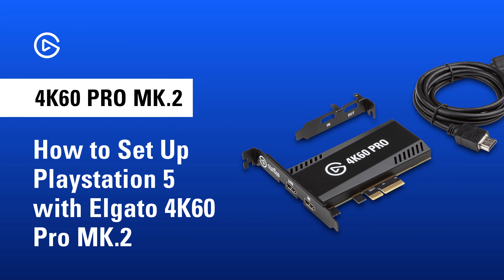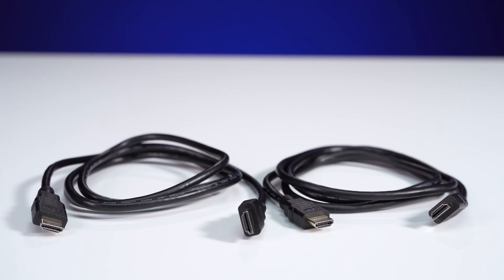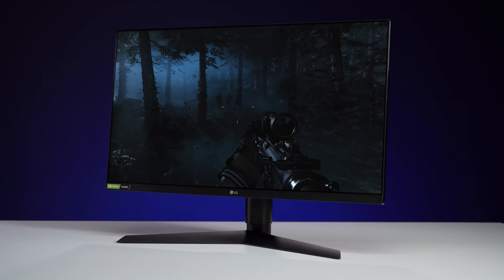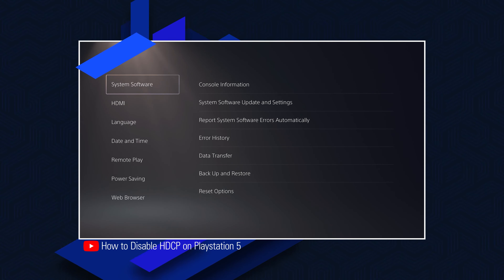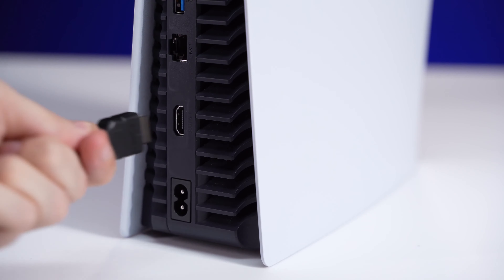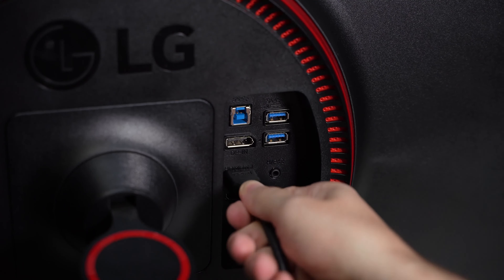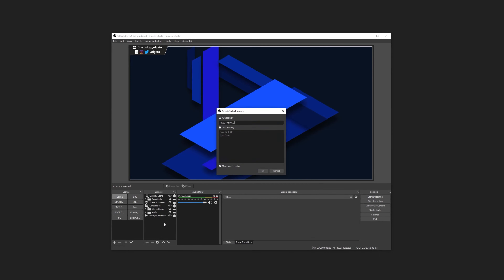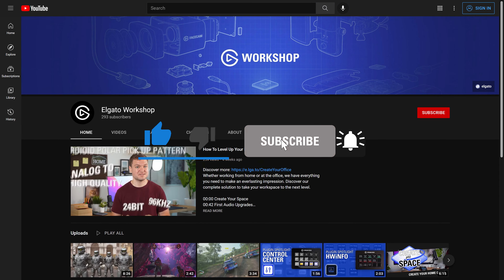How to Set Up Playstation 5 with Elgato 4K60 Pro MK 2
In this video we show you how to set up your Playstation 5 with Elgato 4K60 Pro MK.2.

►Plug and Play: Works out of the box with all streaming software including OBS Studio, Streamlabs OBS and XSplit
►Multi Feed: Simultaneously capture your video in multiple apps
►Multi Device: Slot several 4K60 Pro cards into one PC
►Perfect for Playstation 5 and dual-PC setups